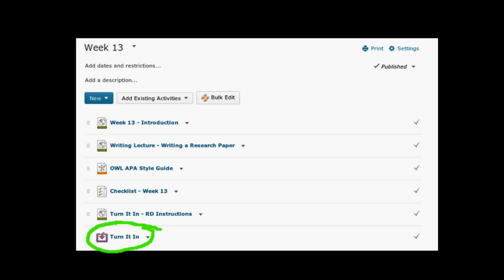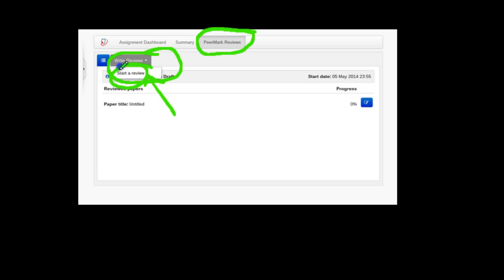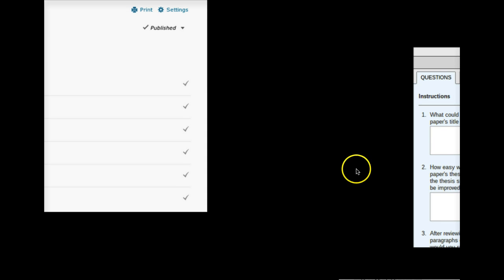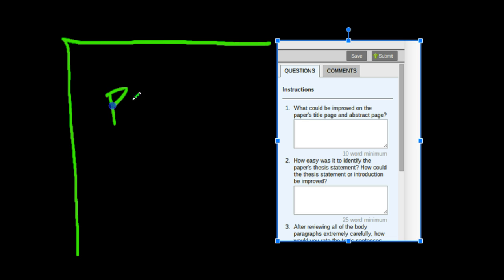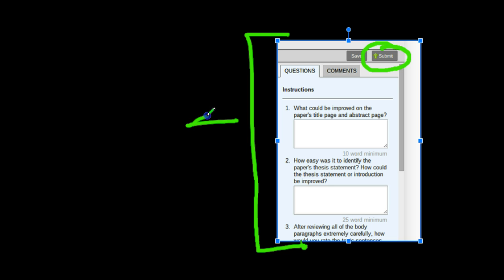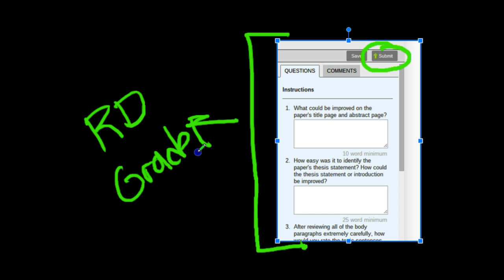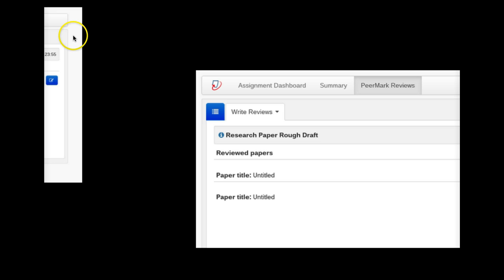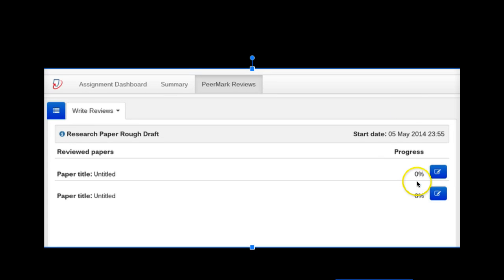writ - final research peer revision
peer revision - final research